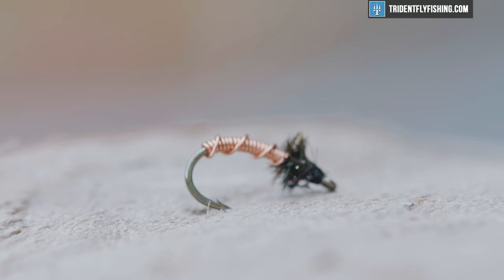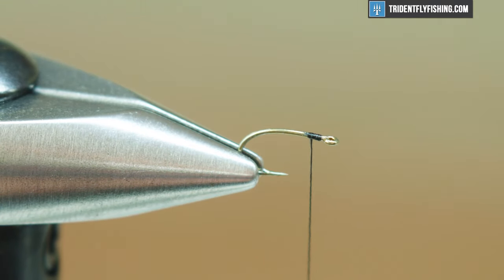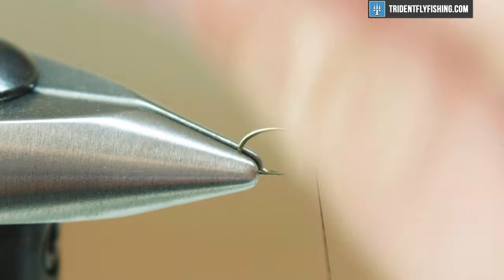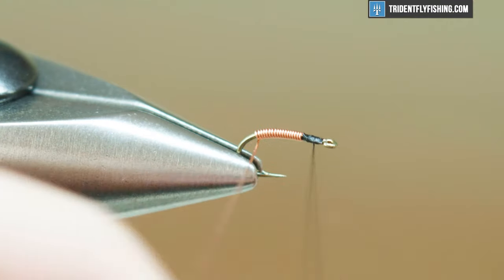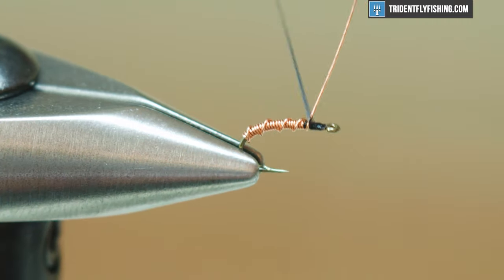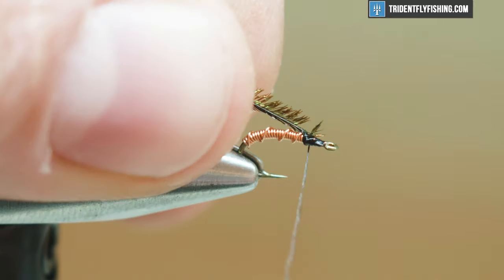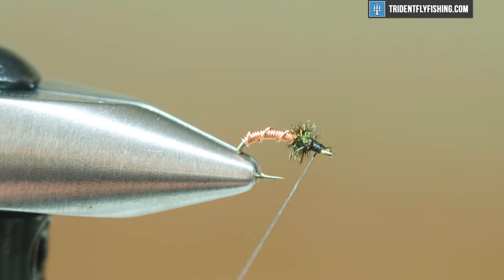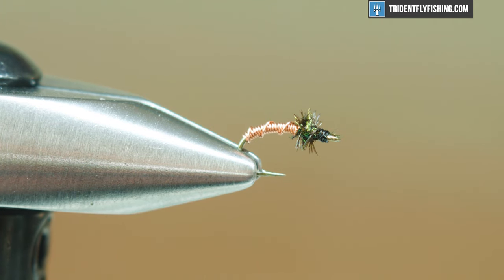Brassie Fly Pattern (Fly Tying Tutorial)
The Brassie Fly is one of the most basic patterns for picky tailwater trout. It's incredibly simple to tie and uses only a few basic materials and a few simple steps. This is a great midge or mayfly imitation when trout are feeding on small bugs and you can't quite figure out what they're eating. This is a great fly to use under an indicator as part of a double nymph rig or as a dropper on small water and larger rivers alike. Tune in as Jared provides step-by-step instructions to tie this must-have picky trout pattern.

📜Chapters:
0:00 - Intro
0:22 - Hook & Thread
0:50 - Copper Wire
2:25 - Thorax